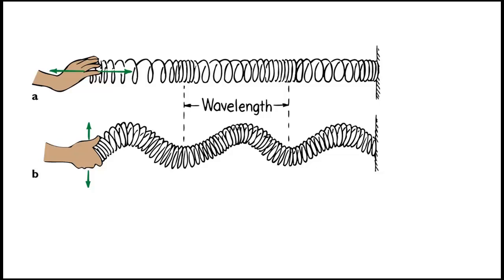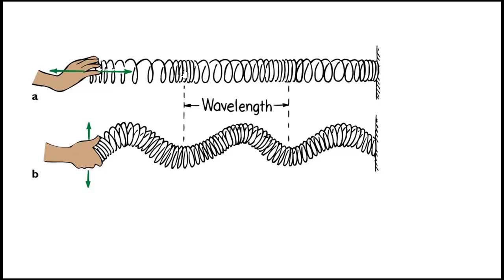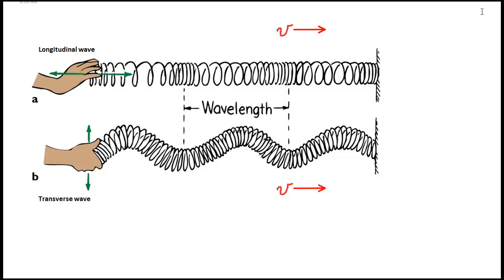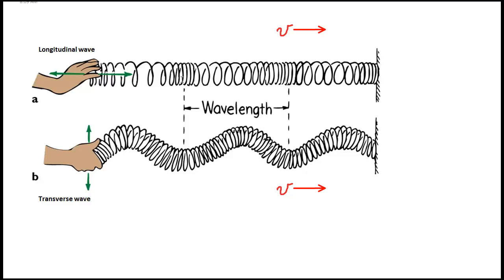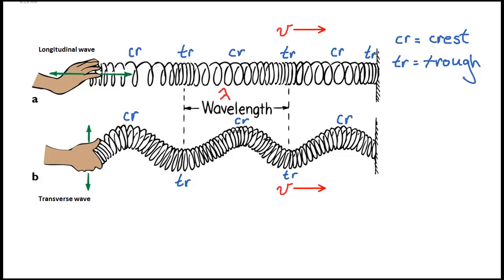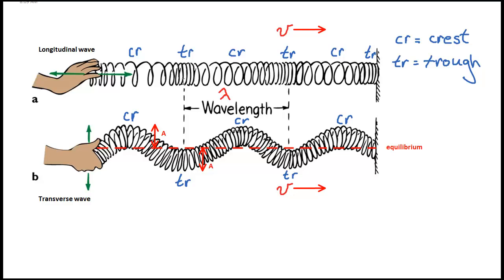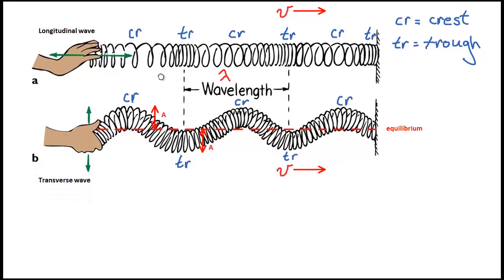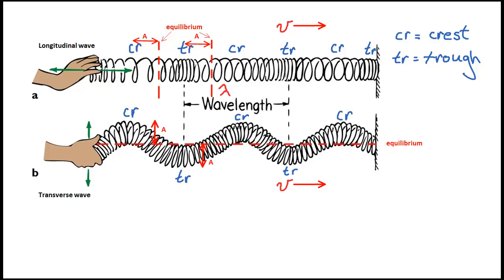Parts of a Wave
Parts of a wave are labeled for both transverse and longitudinal waves